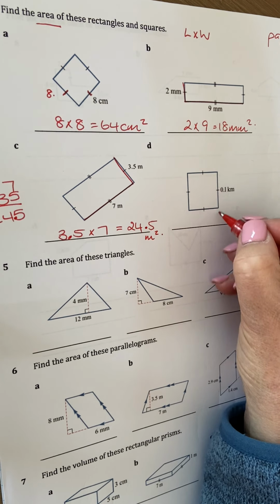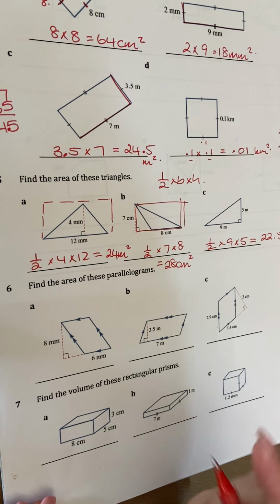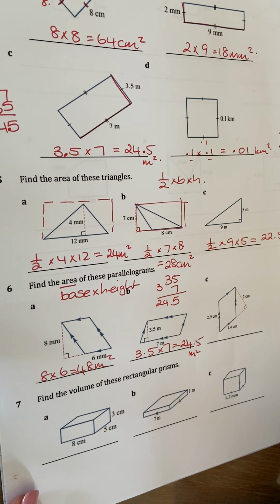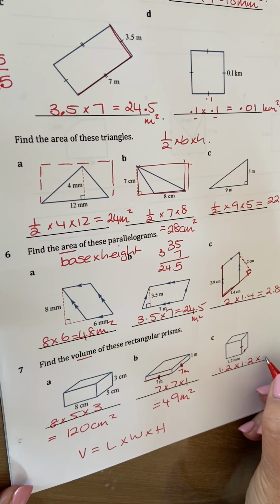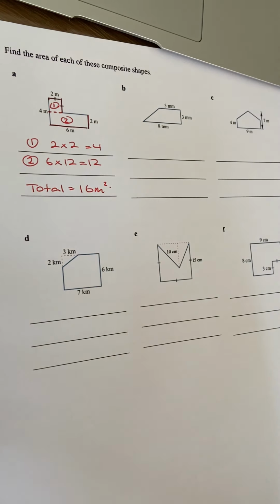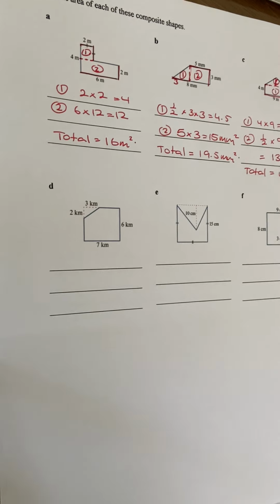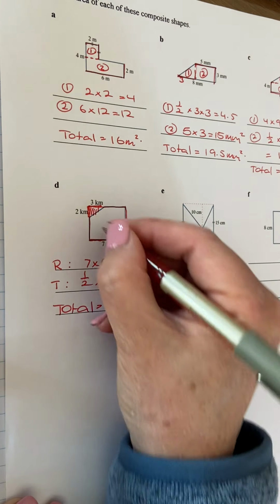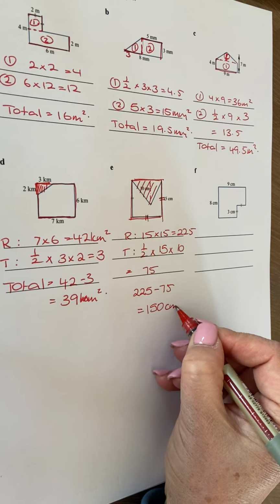Measurement Revision #1 pages 2&3